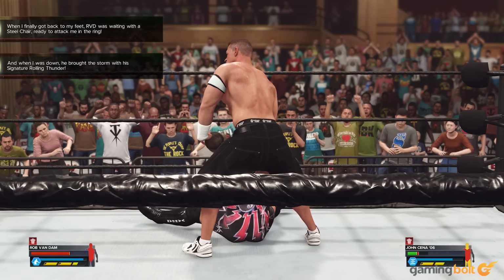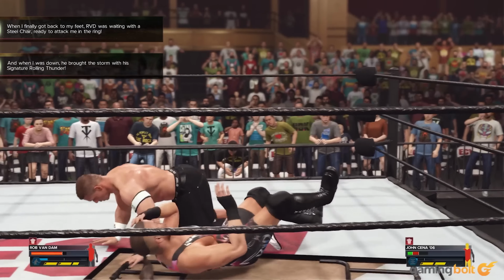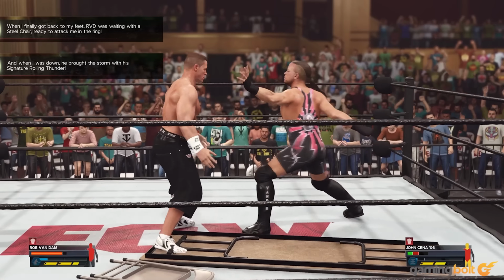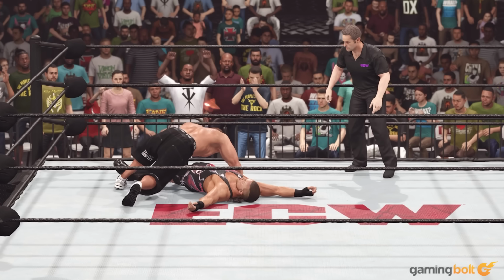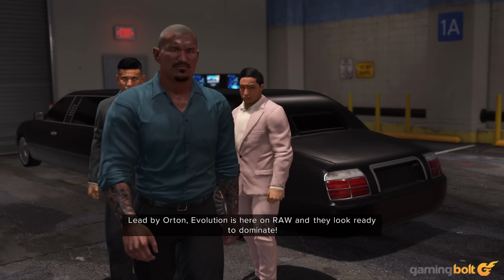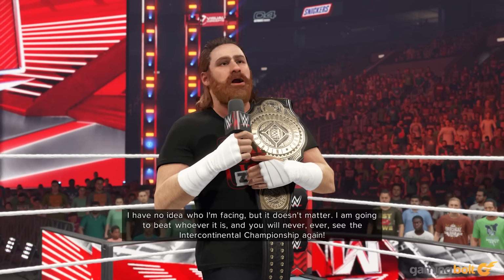WWE 2K23 Review - The Final Verdict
WWE 2K23 feels like a good step up from its predecessor. However, the game has to do quite a bit to justify its existence when WWE 2K22 still exists and is still perfectly playable. For those who may not be too interested in the updated roster, thankfully, the new MyRise offers quite a bit of gameplay in its own right.

The creators among us will definitely find the AI tuning an incredible new feature which, while basic, will hopefully get better fleshed out down the line. Those who just want to have some fun pro-wrestling matches without too much of a hassle will also end up ultimately enjoying just about everything WWE 2K23 has to offer.